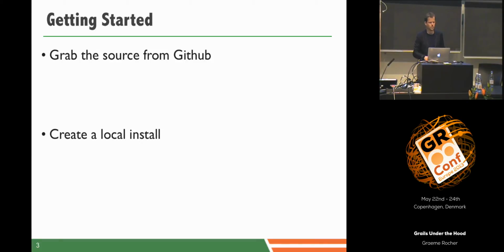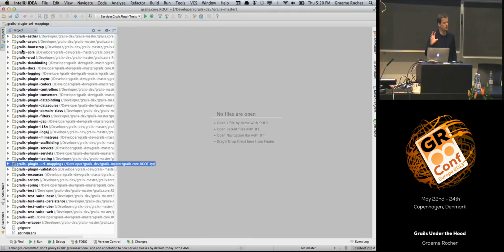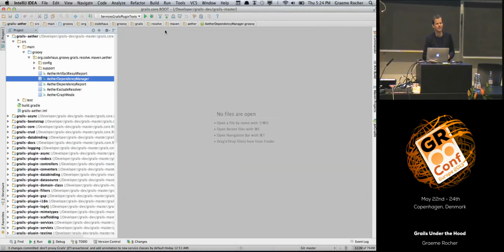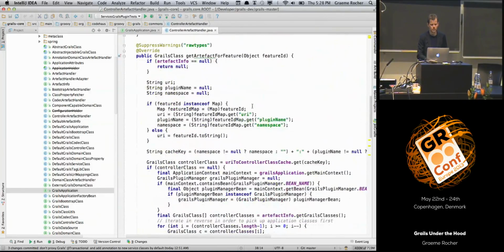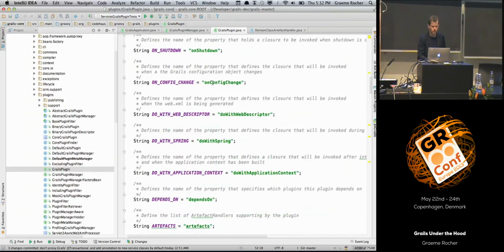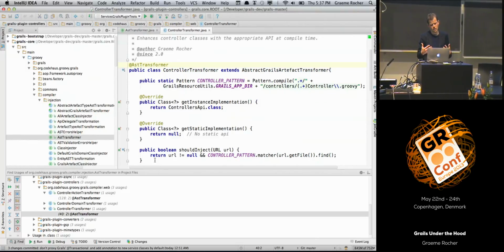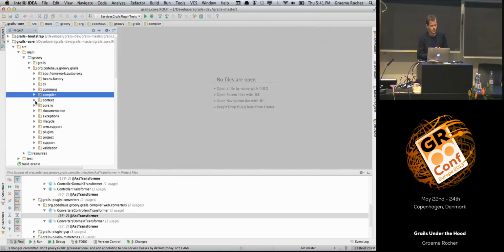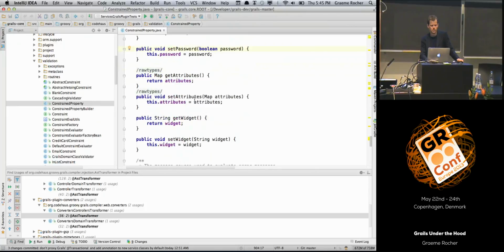Grails Under the Hood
In this talk Grails project lead Graeme Rocher will present an overview of the internals of Grails for those interested in how the underpinnings of Grails function. Starting from the source code and how to build Grails from sources, the talk will guide you through the key modules of the Grails source code, discussing key topics like plugins, Meta-programming and AST transformations.